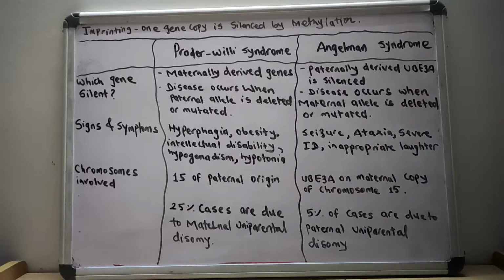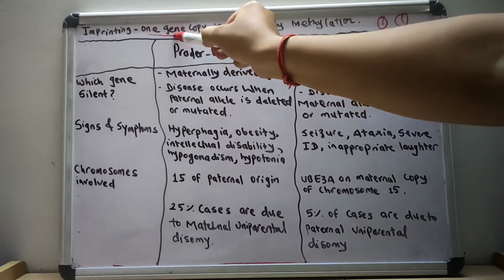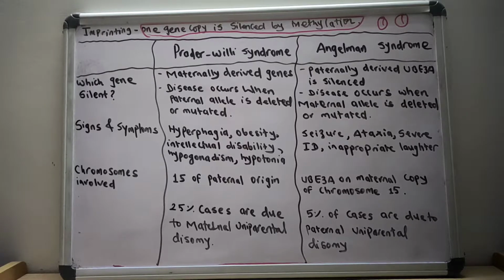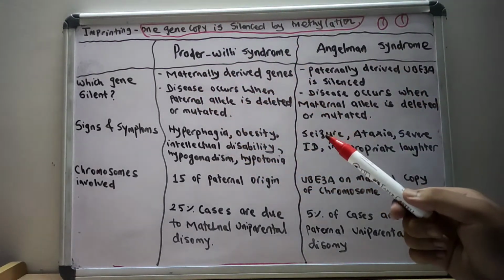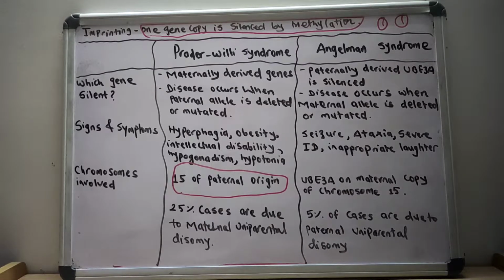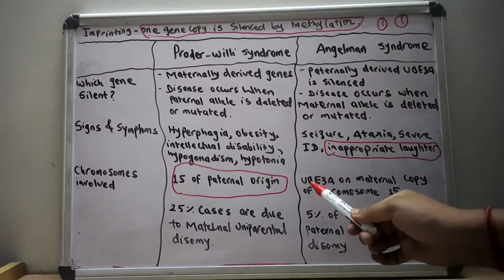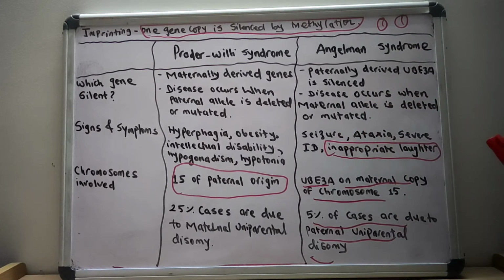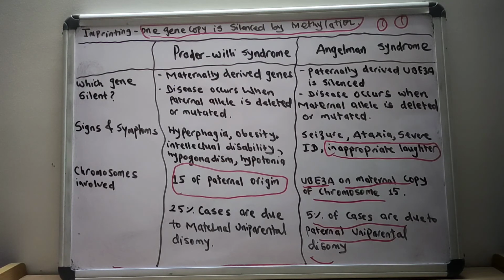Disorders of Imprinting | Prader-Willi Syndrome and Angelman Syndrome | USMLE step 1 | Lecture 4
-Prader-Willi syndrome (PWS) is the most common syndromic form of obesity. It is caused by absence of expression of the paternally active genes on the long arm of chromosome 15. The majority of cases occur sporadically.

Clinical suspicion — The diagnosis of PWS is suspected in patients who have characteristic clinical features and is confirmed by genetic testing. Clinical diagnostic criteria were developed in 1993. For children three years of age or younger, the diagnosis of PWS is highly likely if five points are scored from among these criteria (four from major criteria). In children older than three years of age and adults, eight points are required (five or more from among the major criteria).

●Major criteria (one point each) – Neonatal and infantile hypotonia, feeding problems during infancy, excessive weight gain after infancy, characteristic facial features, hypogonadism, global developmental delay or mild to moderate intellectual disability, and hyperphagia.

●Minor criteria (one-half point each) – Decreased fetal movement, characteristic behavior problems (usually multiple), sleep disturbance or sleep apnea, short stature, hypopigmentation, small hands and/or feet, narrow hands with straight ulnar border, eye abnormalities (esotropia, myopia), thick viscous saliva with crusting at corners of mouth, speech articulation defects, and skin picking.

AS is a neurodevelopmental disorder characterized by severe intellectual disability, postnatal microcephaly, and a movement or balance disorder, usually in the form of gait ataxia and/or tremulous movement of limbs. AS patients may have any combination of the following behavior characteristics: frequent laughter or smiling; apparent happy demeanor with emotional lability; an easily excitable personality, often with hand flapping movements; hypermotoric behavior; fascination with water; mouthing behaviors; and a short attention span. More than 80 percent of individuals with AS have seizures by the time they reach two years of age. Abnormal electroencephalograms (EEGs) are common with large-amplitude slow-spike waves that can be seen even in the absence of seizures. Sleep is often compromised with frequent waking and altered sleep cycles. Reported gastrointestinal problems include constipation, gastroesophageal reflux disease, cyclic vomiting, swallowing dysfunction, and eosinophilic esophagitis. Many of these manifestations continue into adolescence and adulthood, and additional features include obesity, scoliosis, anxiety, movement disorders, limited verbal communication, and self-injurious behaviors.

AS is caused by absence of the maternally inherited copy of the UBE3A gene. UBE3A maps to chromosome 15q11-q13 and encodes E6 associated protein ubiquitin protein ligase 3A. UBE3A is subject to genomic imprinting (the differential expression of genetic information depending upon whether the information is inherited from the father or the mother). The maternally inherited copy of the UBE3A gene is functional, and the paternally inherited copy is inactive or silenced. In the normal situation, a functional copy or active of UBE3A from the maternal chromosome prevents AS.

There are four known molecular defects of UBE3A that result in AS:
●Classical deletions (approximately 5 to 7 megabases [Mb]) of maternal chromosome 15q11-q13.
●Paternal uniparental disomy (UPD), where both copies of chromosome 15 are inherited from the father, and no chromosome 15 (including UBE3A) is inherited from the mother.
●Imprinting center defects, causing the maternal chromosome to have the methylation and gene expression pattern of a paternal chromosome.
●Point mutations in UBE3A, which produce no functional gene product.

If AS is suspected, the workup should include methylation studies first, followed by chromosome microarray (array comparative genomic hybridization [aCGH]). If methylation studies are positive, the next step is to determine by microarray if the patient has a class I or class II deletion. If aCGH array is negative, options include UPD studies to determine if the patient has paternal UPD using microsatellite DNA markers or, if available, single nucleotide polymorphisms (SNP) array. If a SNP array or composite array is used, it is usually possible to determine whether there is UPD by analysis of the SNP data in the AS/PWS critical region. If UPD studies are negative, imprinting center studies are warranted. Imprinting center abnormalities can be a result of deletions that are familial and inherited. They can also be the result of epimutations (heritable changes in gene expression that do not alter the DNA sequence) that are sporadic and have a low recurrence risk. Sometimes epimutations are postzygotic, resulting in mosaicism. If the methylation studies are negative and suspicion for AS remains, sequencing studies for UBE3A should be obtained.